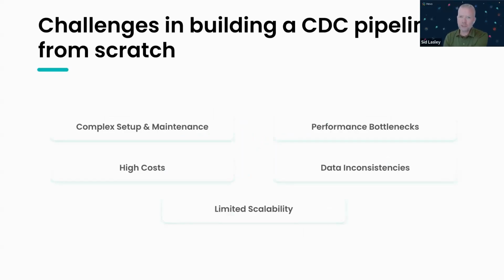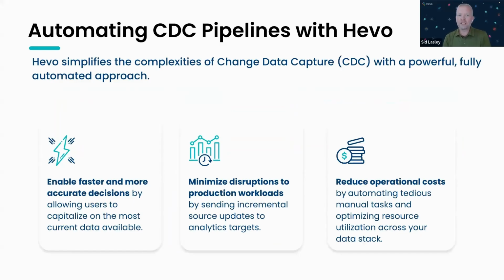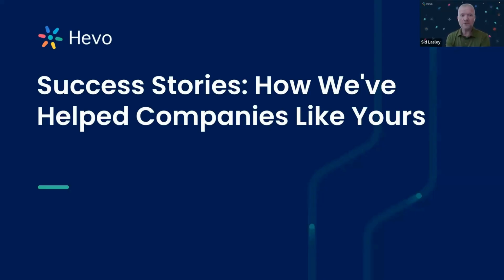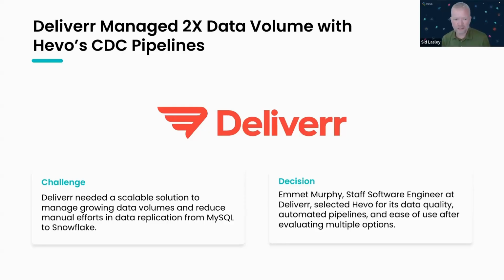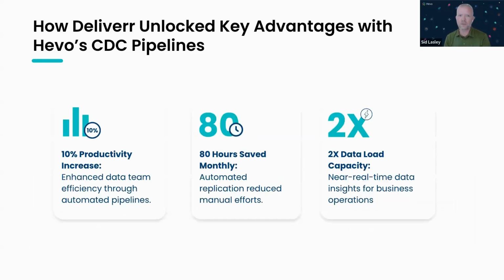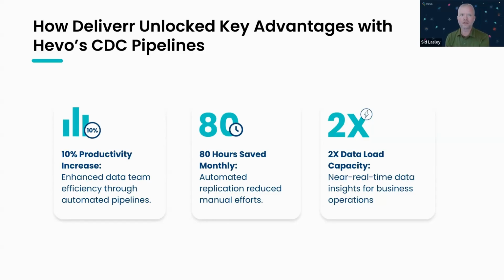What Are CDC Tools? Change Data Capture Explained with Hevo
Change Data Capture helps teams keep data pipelines continuously updated without reloading entire datasets.

This video explains how modern CDC tools enable efficient incremental data syncing and shows how Hevo helps you build reliable CDC pipelines with minimal setup.

What you will learn:
• What CDC tools do and when to use them
• Benefits of incremental data syncing over full reloads
• How Hevo simplifies building reliable CDC pipelines